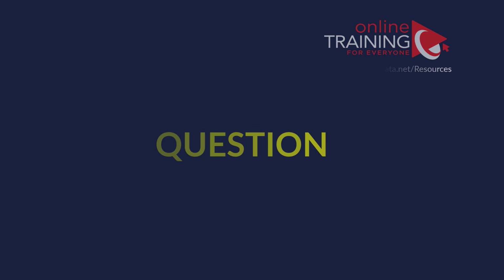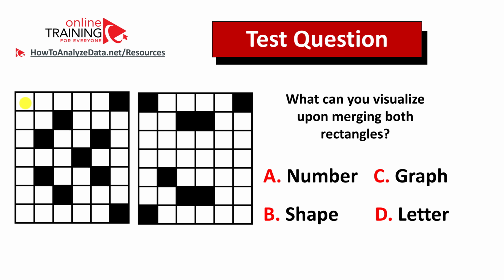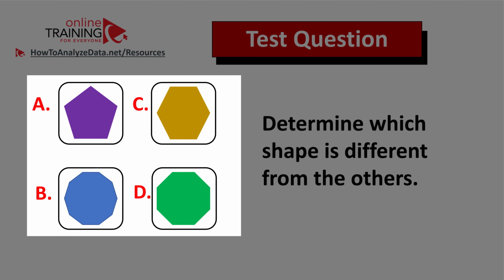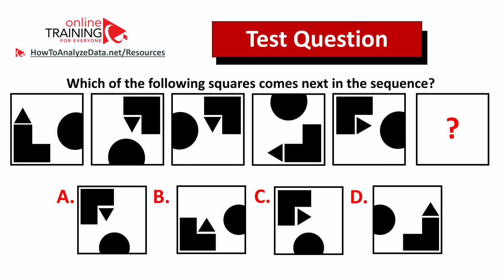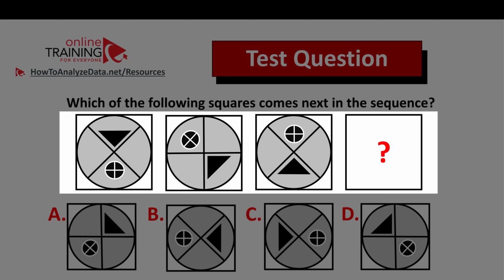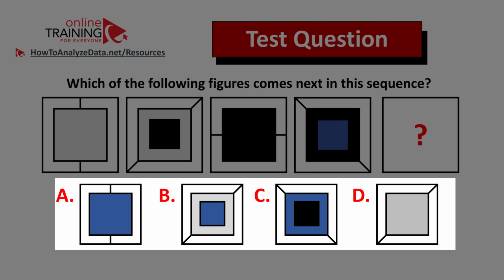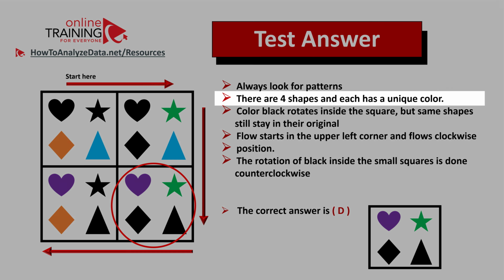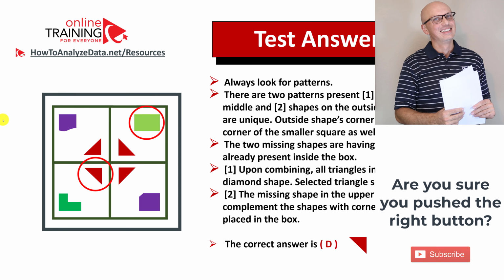Online Pre-Employment Assessment Test: Questions and Answers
Learn about the types of test questions uses as part of Abstract Reasoning employment testing and recruitment process and how to prepare and pass Aptitude Hiring Test.

In this video:
What figure can be visualized upon combining two rectangles 00:03
Which object can you visualize when you merge the objects 02:45
What can you see when you merge rectangles 04:29
What can you visualize 05:49
Can you visualize the shape 06:28
Determine the missing part 07:46
Determine which shape is different from the others 09:43
Which shape comes next in the sequence 10:14
Determine the missing part 12:13
Which square comes next in the sequence 14:15
Determine next item in the sequence 16:20
Which square comes next in the sequence 18:55
Determine item missing in the sequence 20:56
Which circle comes next in the sequence 22:49
Which figure comes next 23:37
Which items is next in the sequence 25:45
Which item comes next 27:06
Which of the following completes the missing part 28:09
Determine missing item 29:58
Determine the missing shapes inside 32:05

This training content may contain the trade names or trademarks of various third parties, and if so, any such use is solely for information, editorial and illustrative purposes only. All product and company names are trademarks(TM) or Registered(C) trademarks of their respective holders.

The commercial use, reproduction, modification, storage in a retrieval system or retransmission, in any form or by any means, electronic, mechanical or otherwise of the training content, for reasons other than personal use, is strictly prohibited without prior written permission from Online Training for Everyone LLC.